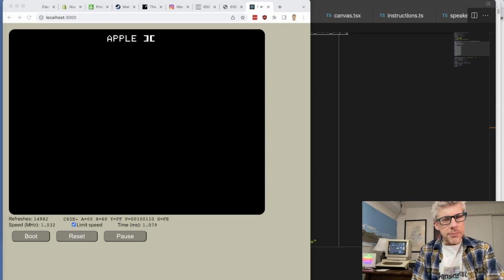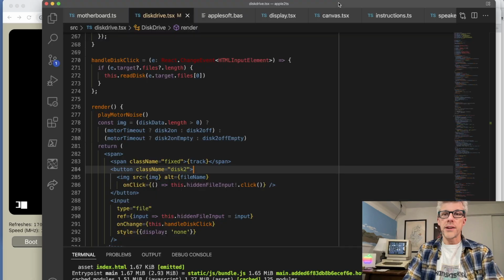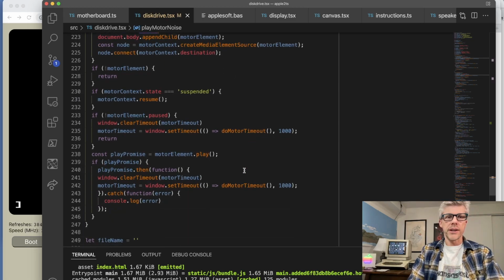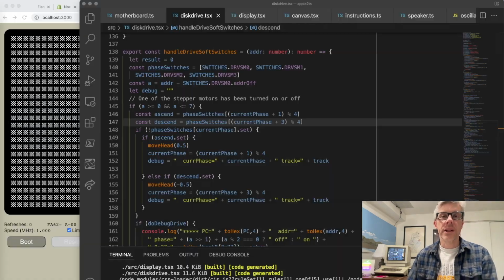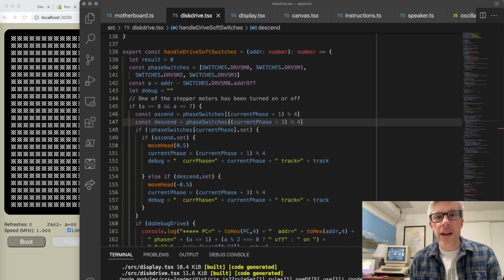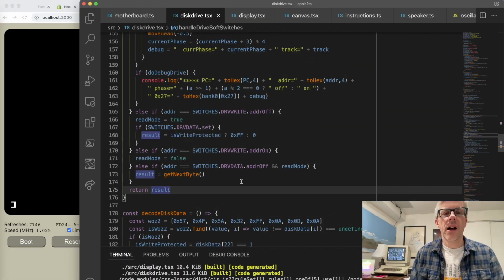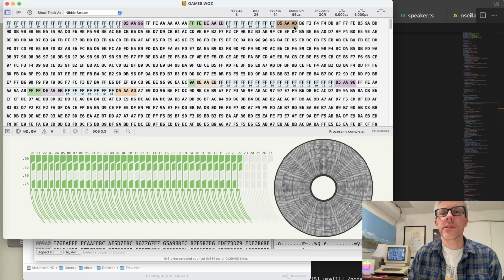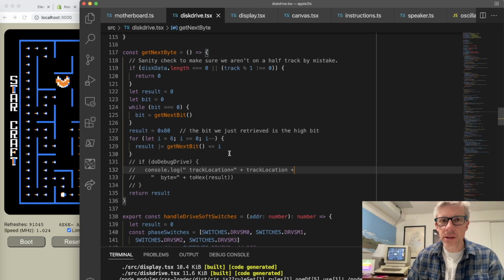#135: Floppy Disk Support in my Emulator